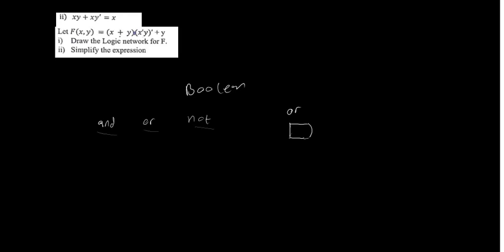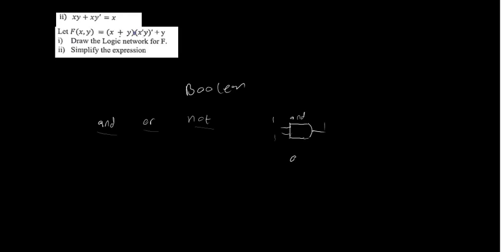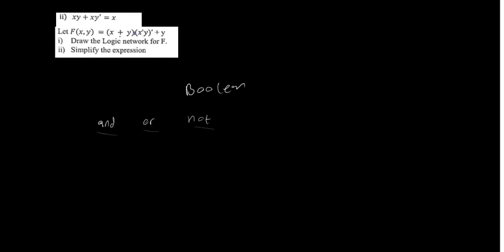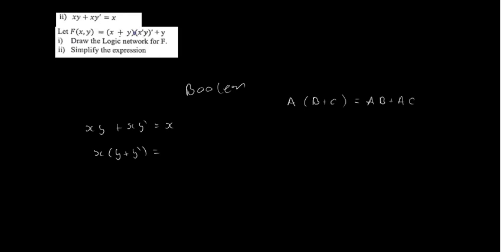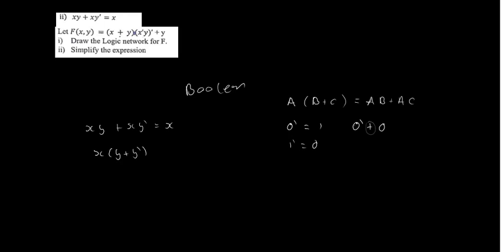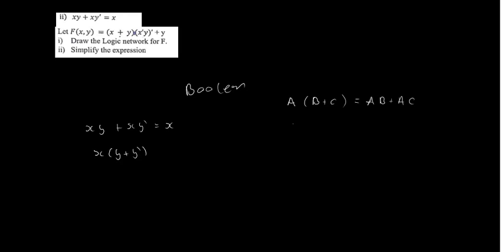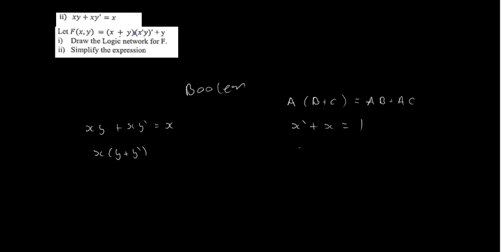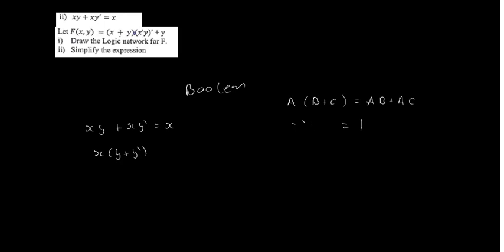Boolean Algebra 1